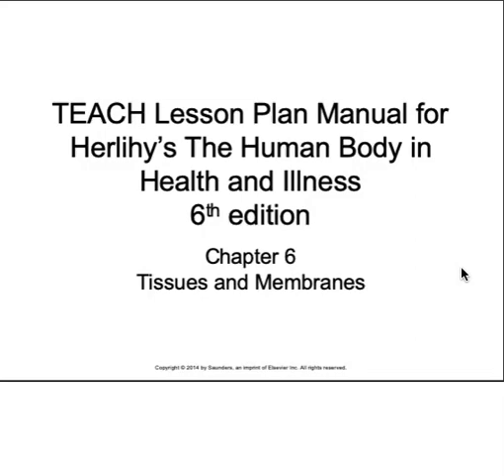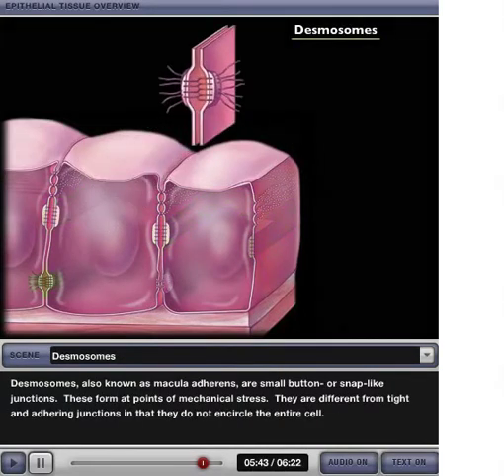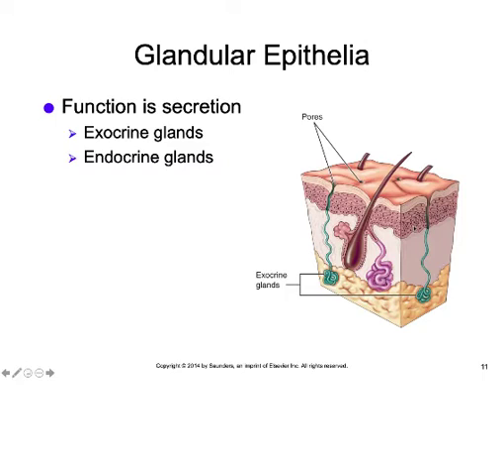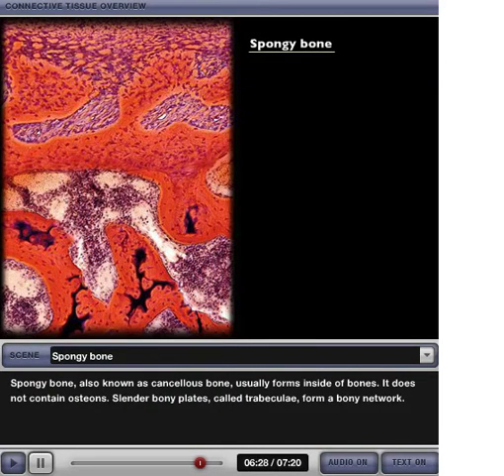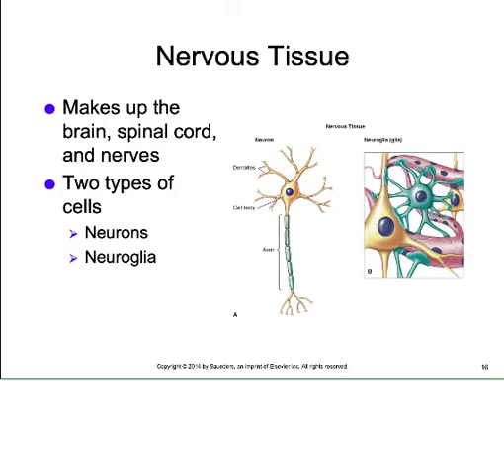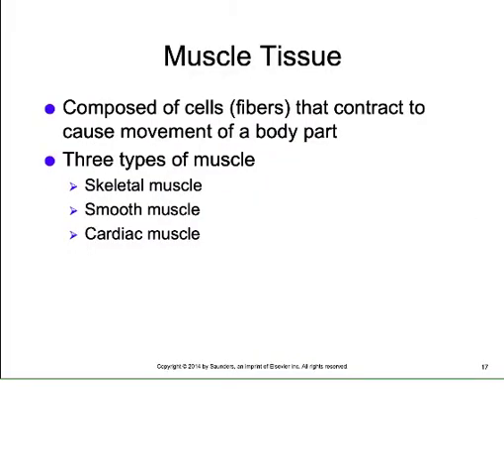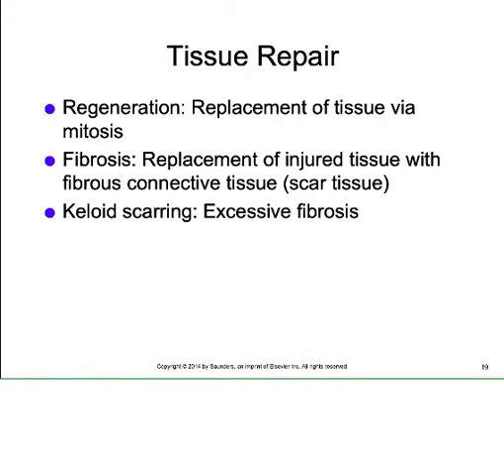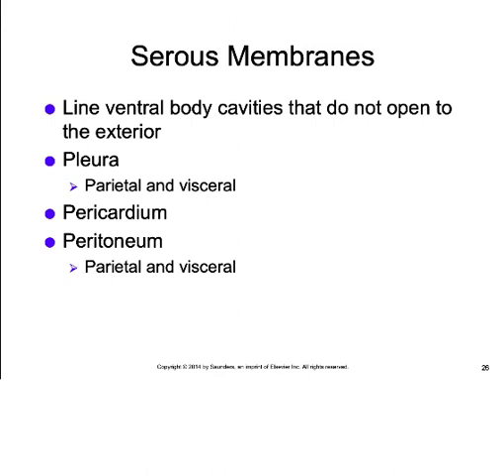ANA101N Chapter 06 MOD podcastQT